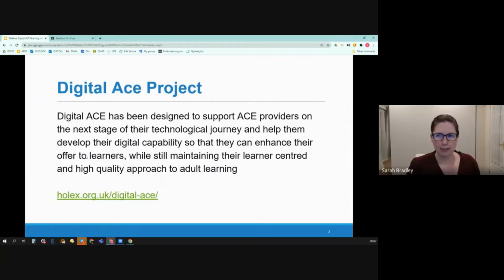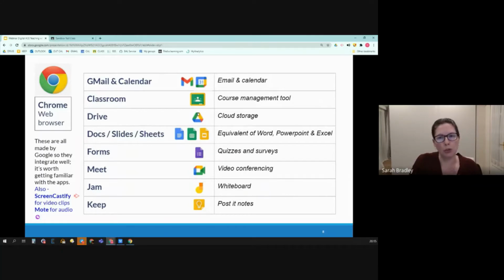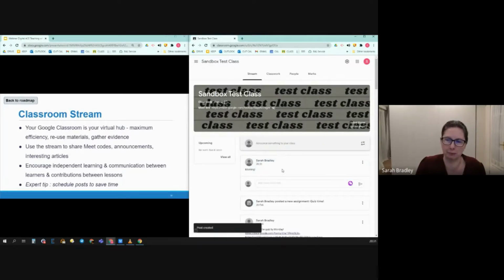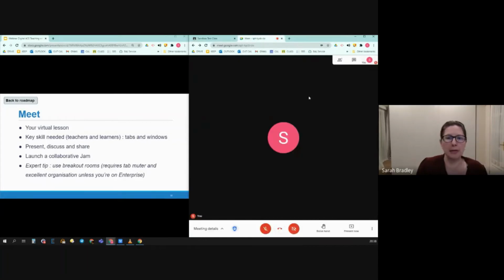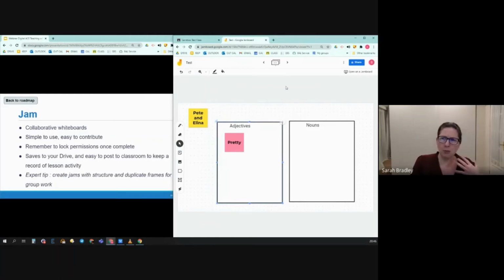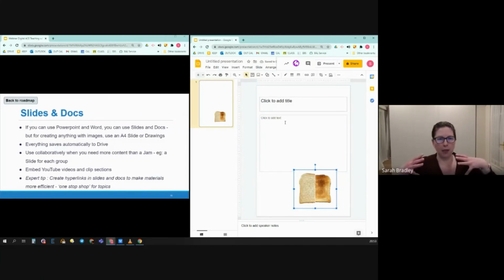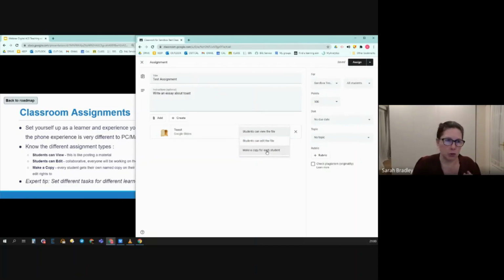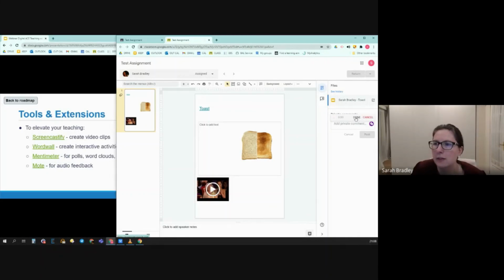Digital ACE - Online Teaching - Google Workspace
Sarah Bradley talks us through how to get the best out of Google Workspace when using it to teach in the adult education sector. The session explores practical ways to use Google Workspace to deliver online teaching, covering Google Workspace components/tools and how they can be used for teaching and learning both online and in the classroom.